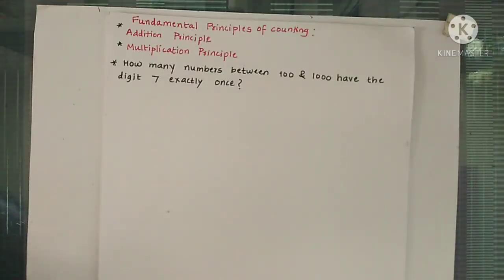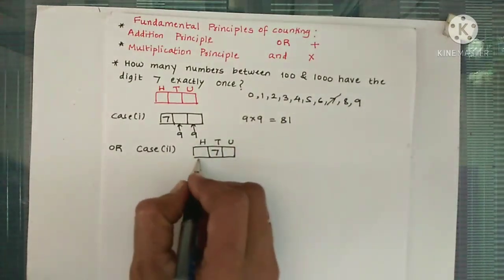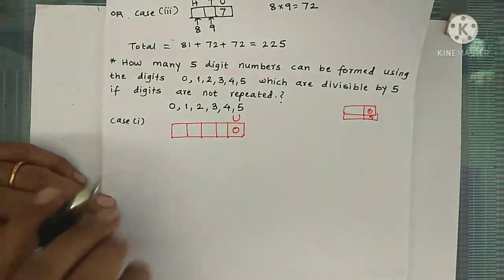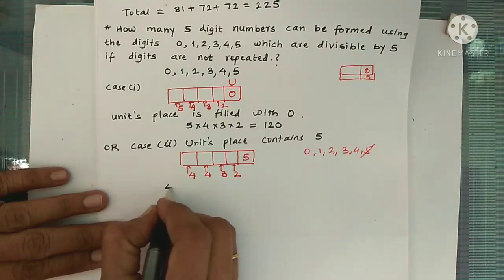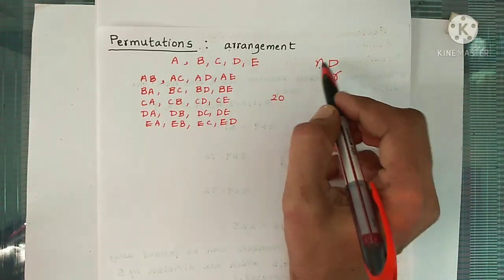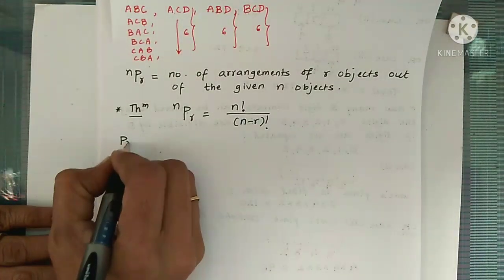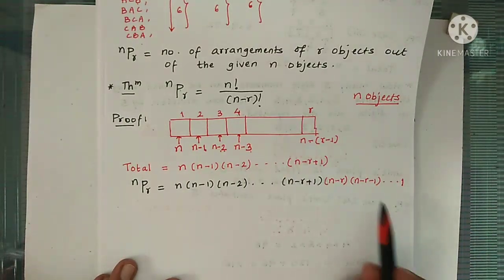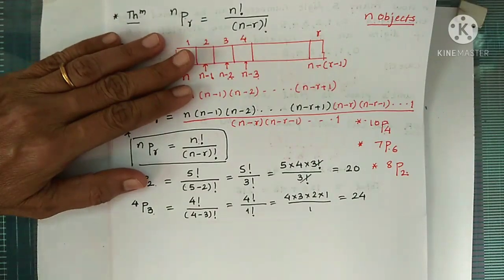Permutations and combinations 4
Class : 11
Chapter : Permutations and Combinations
Contains : Permutations